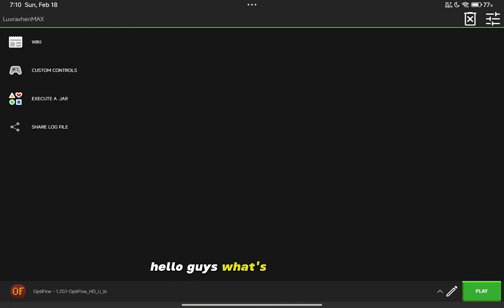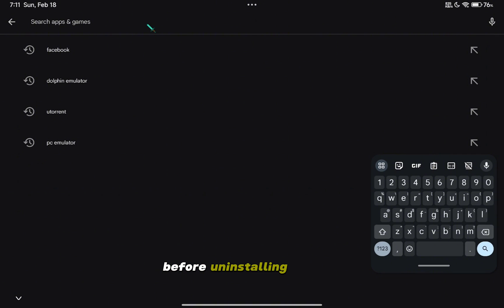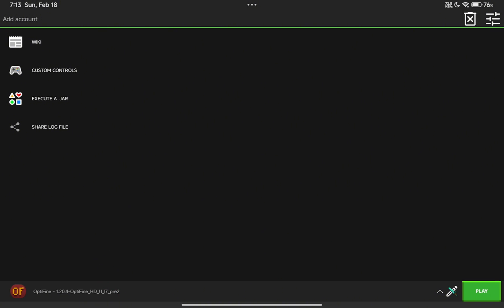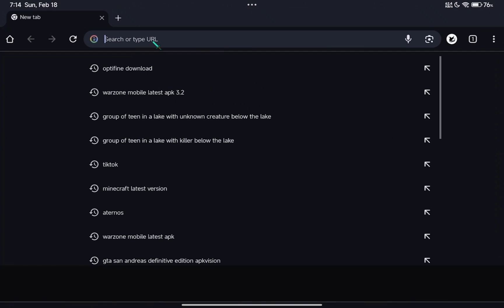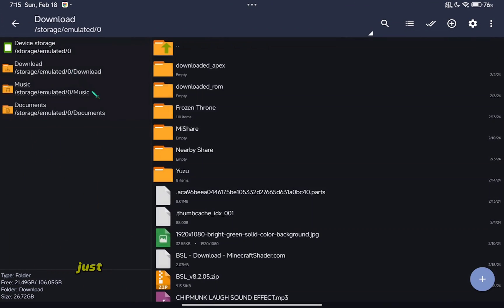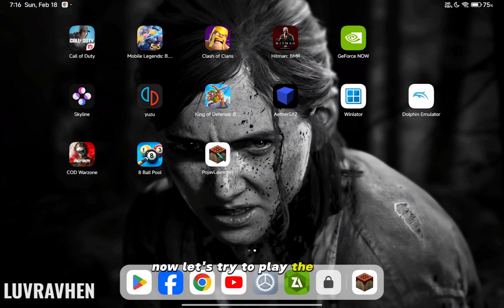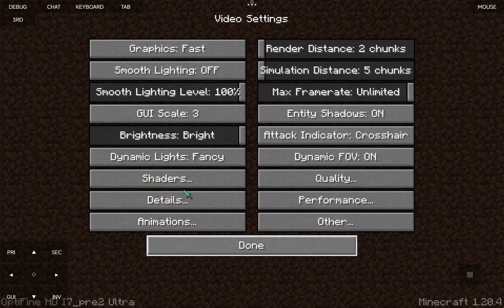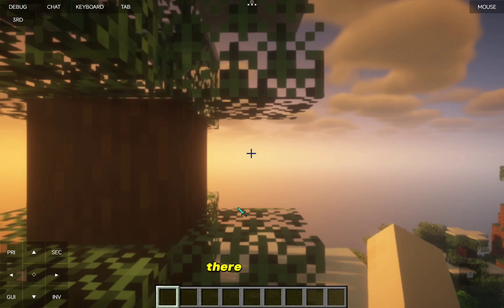How to Play Minecraft Java Edition With Shaders On Android | Pojavlauncher Update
Playstore version has vulkan zink renderer and Github version has experimental features. download what you want to try 😚😚❤️

Time Chapters: 🕜
0:00 Problem
0:55 Installation
1:16 Install optifine
1:50 Adjust settings
2:52 shader installation/download
5:04 opening Minecraft
5:36 Minecraft settings/optimizing

Device used:
Xiaomi MI Pad 6
Snapdragon 870
Adreno 650
8 GB Ram